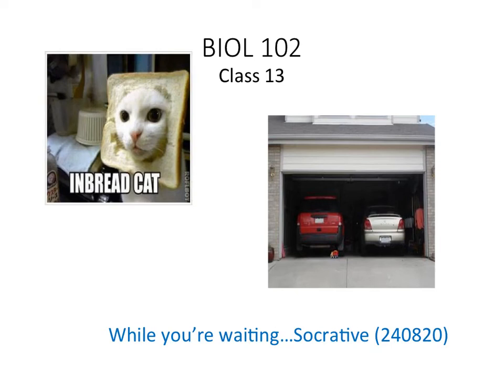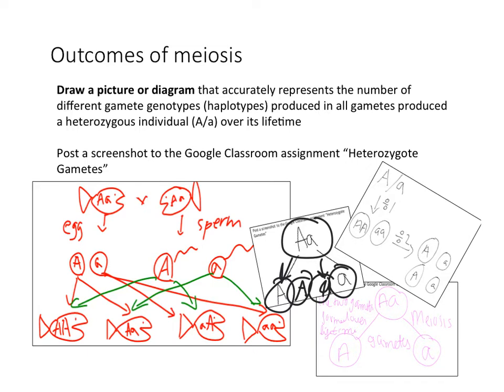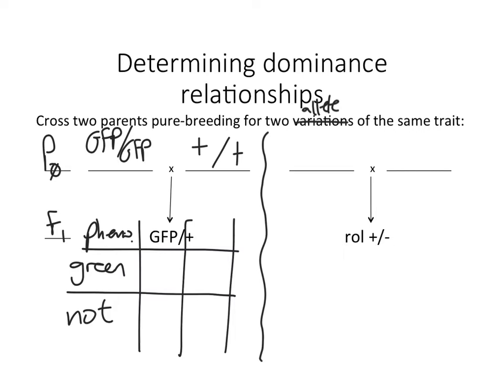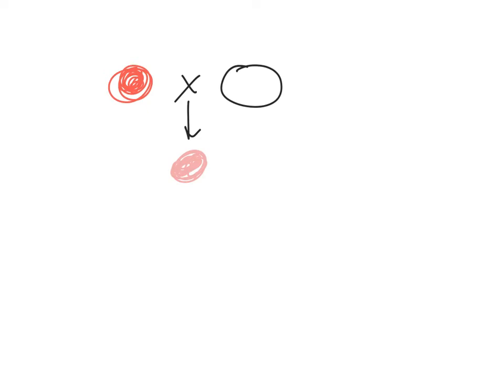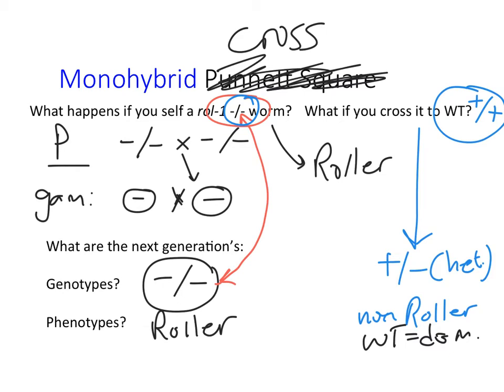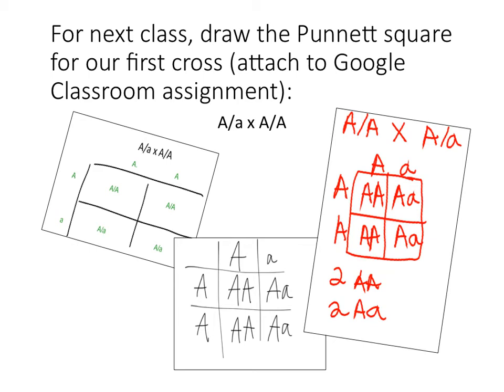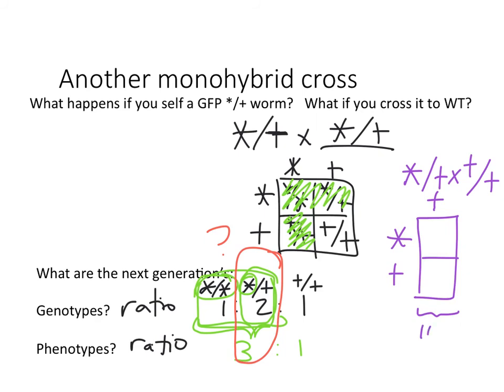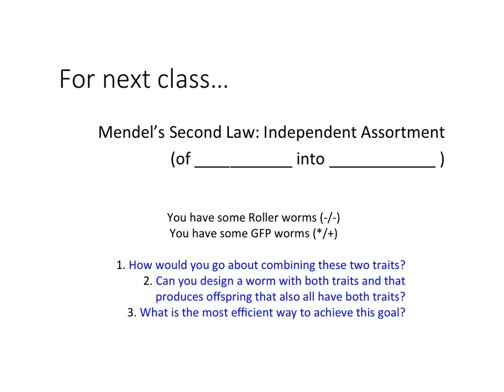160224 102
00:00 Review of last class
00:58 Review of the Socrative quiz
05:00 Feedback on Google Classroom assignments due today
09:00 Punnett Squares; predicting phenotypes
10:50 Assessing dominance of alleles
19:30 Is one allele always dominant?
21:00 Monohybrid cross example; predicting offspring genotypes and phenotypes
25:46 Is a wild-type allele always dominant?
27:16 Does + always indicate a wild-type allele?
28:00 About the format/structure of the Punnett square
33:46 Student responses to drawing Punnett squarese
35:00 Another cross - Punnett square, predicting genotypes and phenotypes of the offspring; 1:2:1 and 3:1 ratios
39:33 Yet another cross, and a Punnett rectangle
42:55 Converting from genotype to phenotype; phenotype to genotype
46:40 Summary
46:57 For next class…